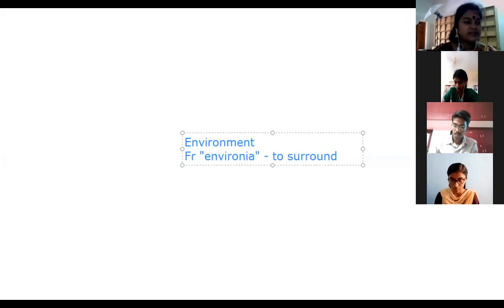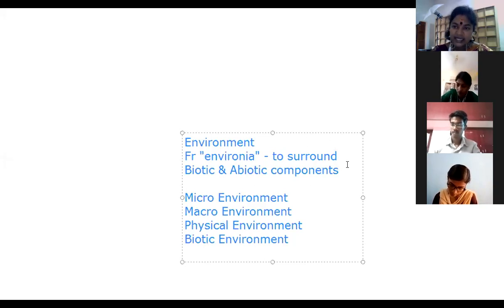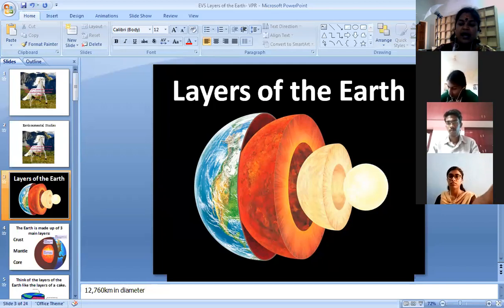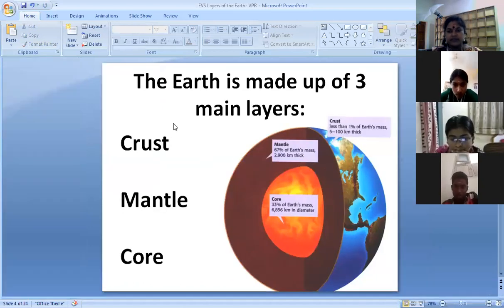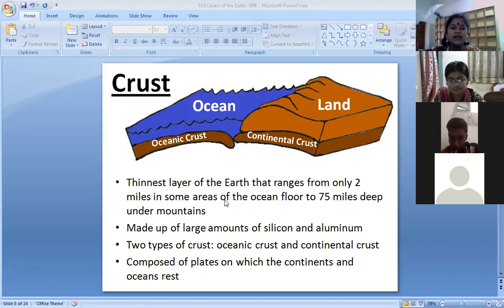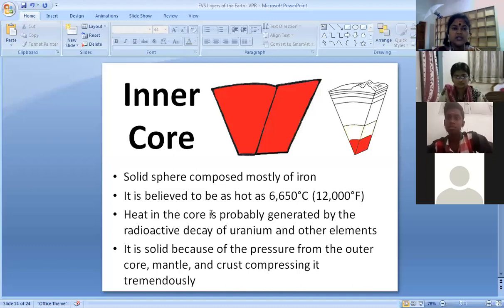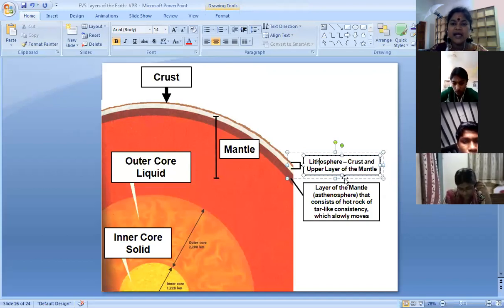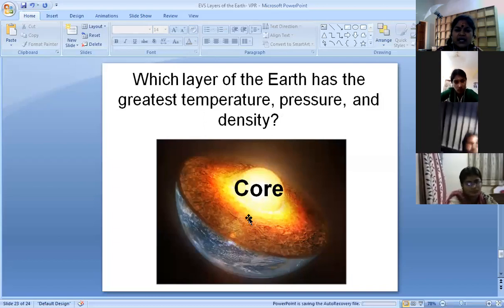Earth and the Three Layers EVS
Environmental Studies Online Teaching 1 Earth and the Three Layers, Earth and its Structure, EVS Paper Mannar Thirumalai Naicker College, Pasumalai, Madurai